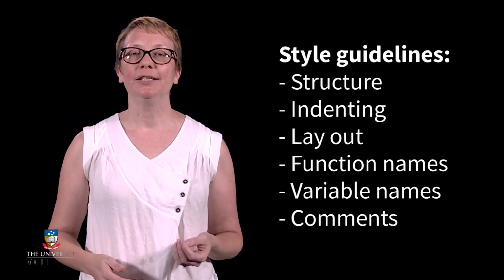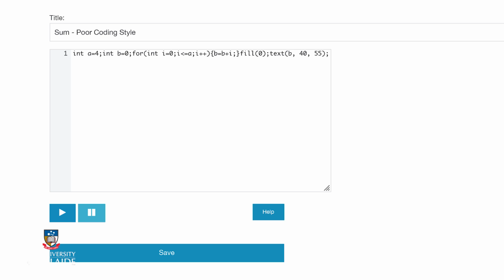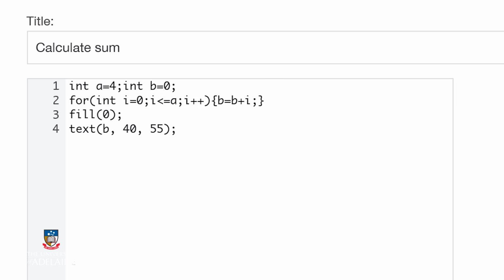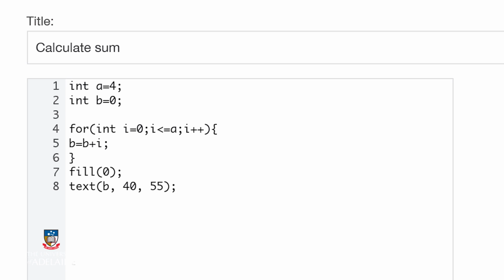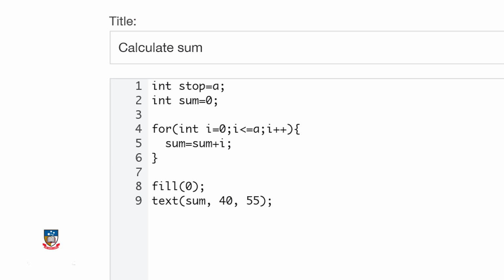ProgramX: Styling our Code